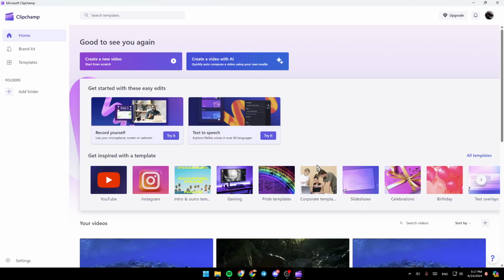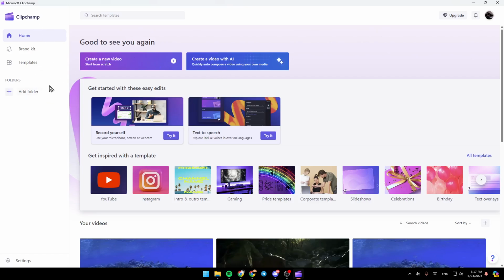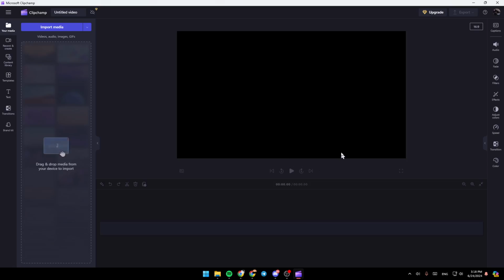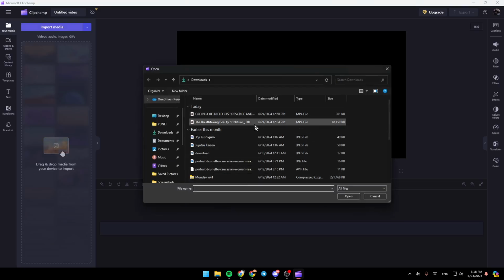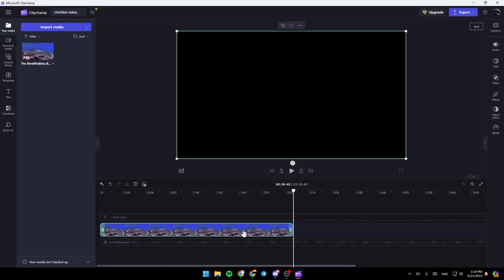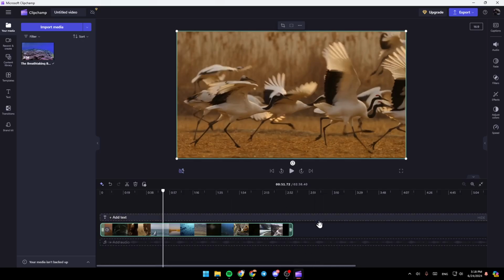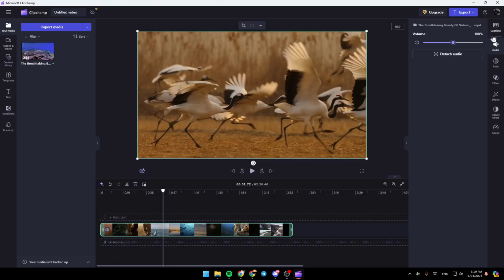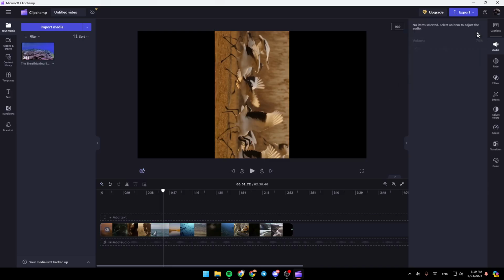How To Rotate Video In Clipchamp Tutorial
Today we talk about rotate video in clipchamp,clipchamp video editing,clipchamp video editor,clipchamp tutorial,how to use clipchamp